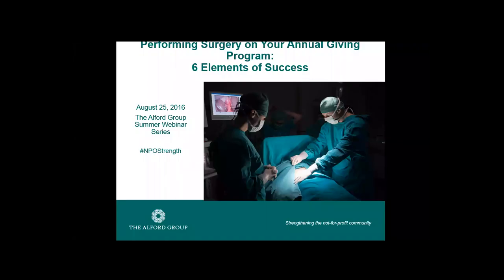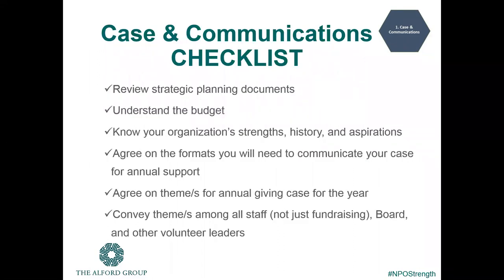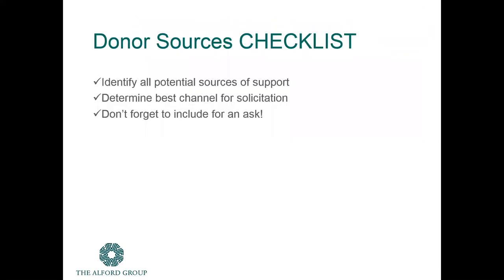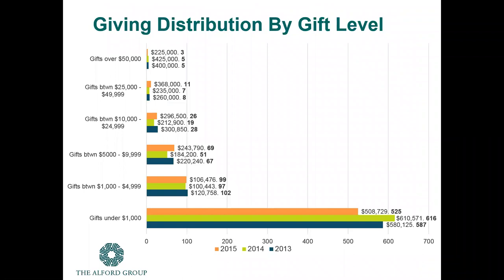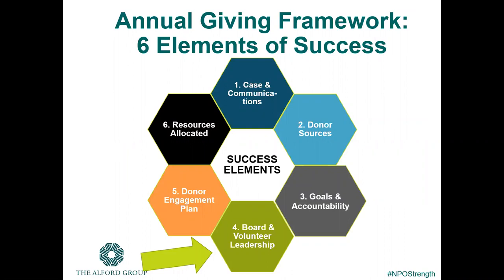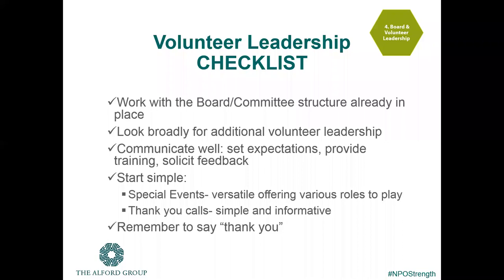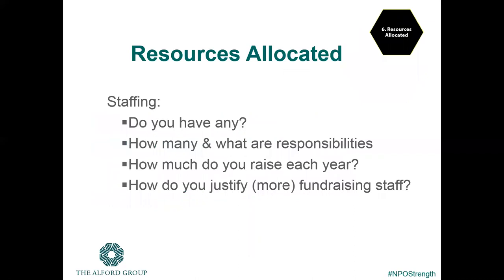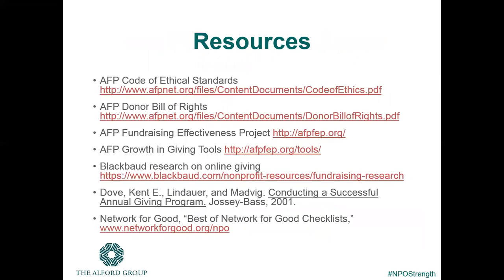Performing Surgery on Your Annual Giving Program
Performing Surgery on Your Annual Giving Program: Six Elements of Success

Presented by JoAnn Yoshimoto and Amy Hines